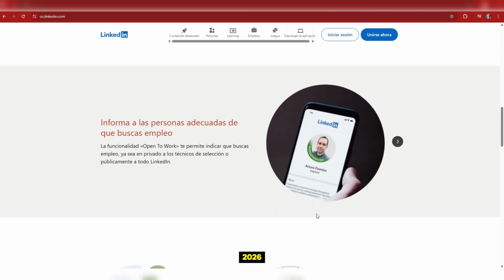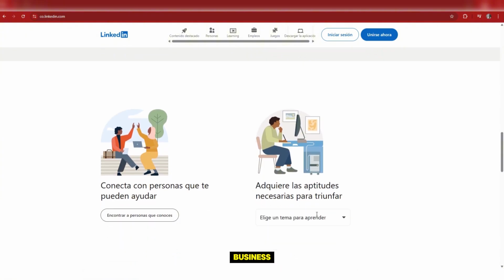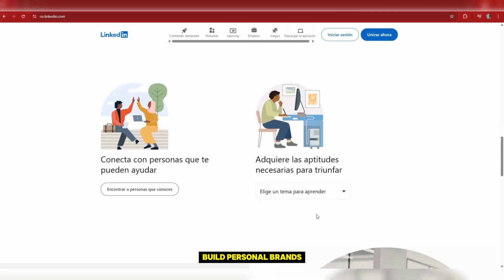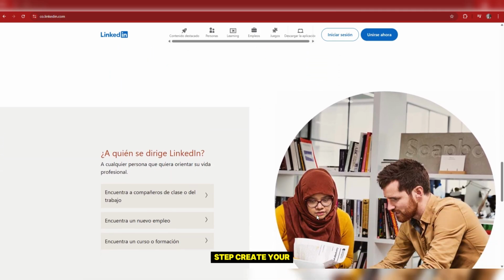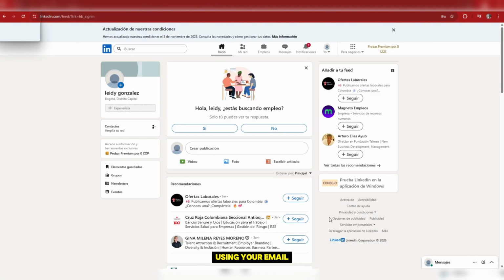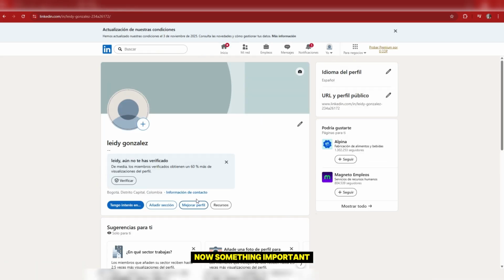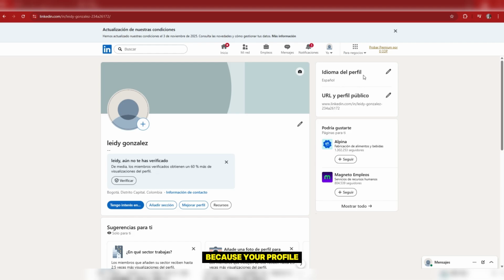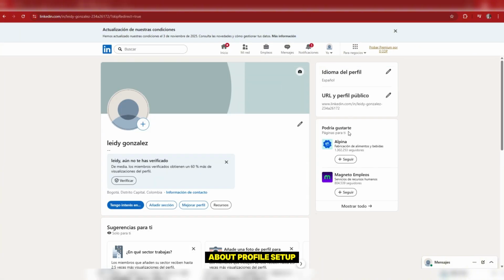LinkedIn Tutorial for Beginners — Full Guide 2026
Hello everyone and welcome back to the channel! In this video, I explain how to use LinkedIn step by step in 2026, even if you are a beginner, because LinkedIn is one of the most powerful platforms for networking and job search.

You will learn how LinkedIn works and how to set up and optimize your LinkedIn profile to take full advantage of professional opportunities. I will show you how to connect with others, build your network, and improve your visibility on the platform.

This tutorial is perfect if you want to understand LinkedIn from scratch and use it effectively for career growth.

If you want to master LinkedIn and improve your professional presence online, this complete guide will give you everything you need to get started with confidence.